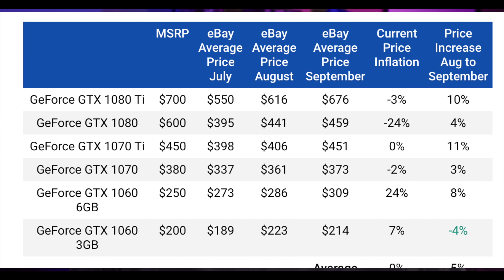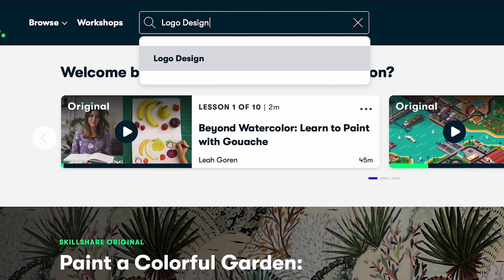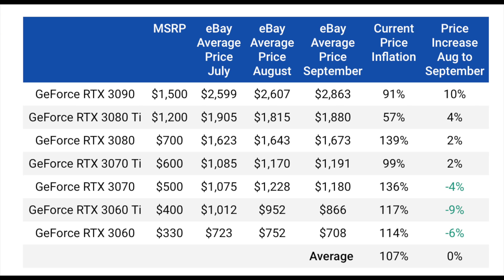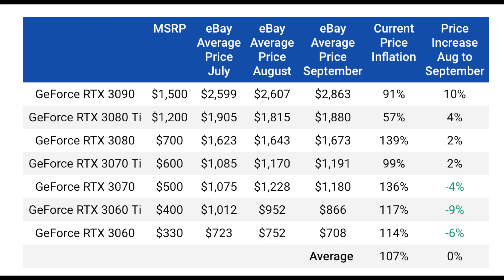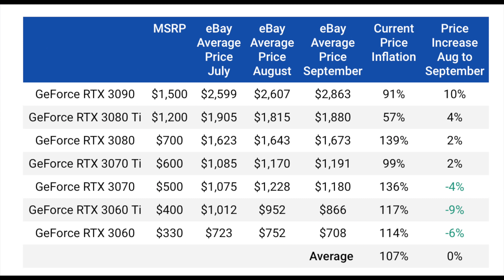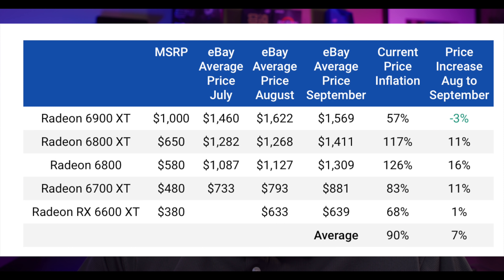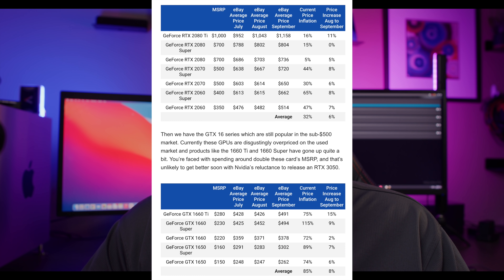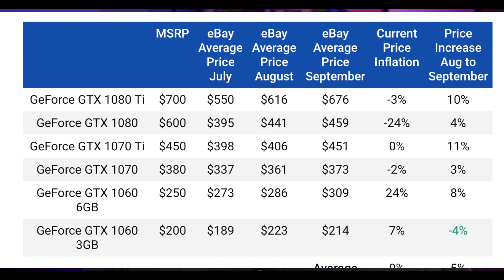GPU PRICES WENT UP THIS MONTH FOR Nvidia RTX 3000 & AMD GPUs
GPU Prices for both Nvidia RTX 3000 GPUs and AMD GPUs went up this month, along with previous generation GPUs too.  The GPU shortage still continues, so when will gpu prices go down?

00:00 GPU Prices UP this month
01:30 Techspot graphs on pricing
02:18 Nvidia RTX 3090
03:40 Nvidia RTX 3080 ti
04:20 Nvidia RTX 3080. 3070 ti, 3070, 3060 etc
06:00 Which GPUs have been most popular?
07:00 AMD RX 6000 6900 XT, 6800xt, 6800, 6700 XT
08:00  Nvidia RTX 2080 ti and 20 series GPUs
09:05 1660 ti and other entry level GPUs
09:35 1080 ti still going up in price, too